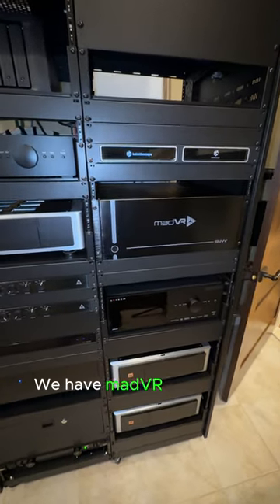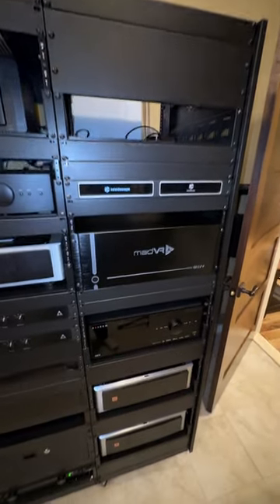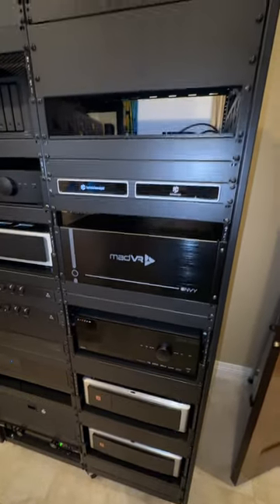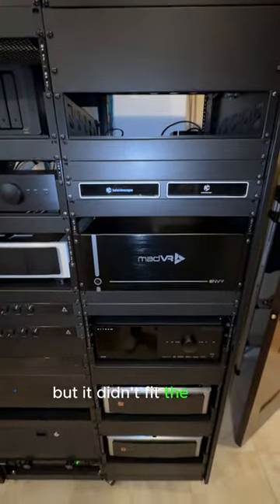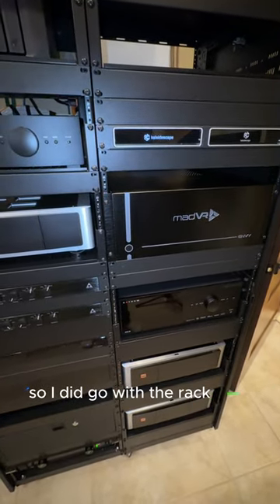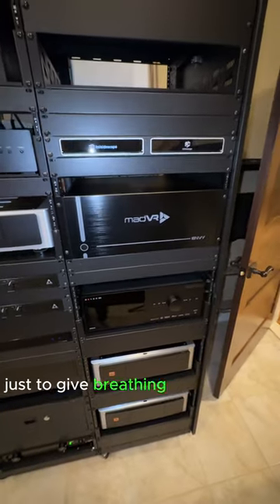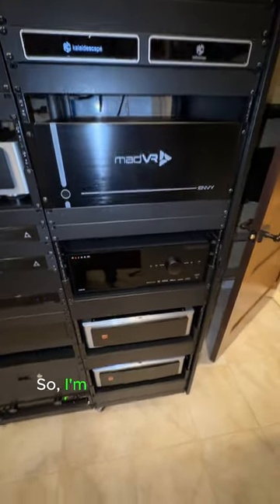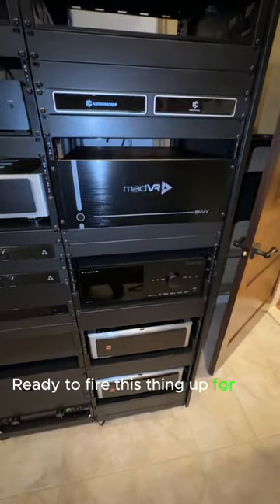madVR Envy Extreme MK2 Video Processor Installed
madVR Envy Extreme MK2 home theater video processor installed in my rack and ready to go!